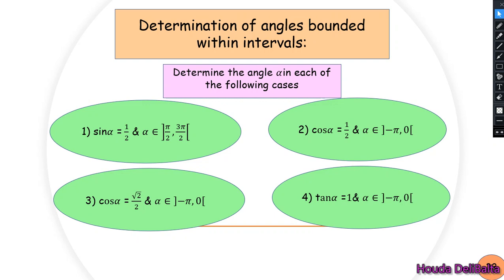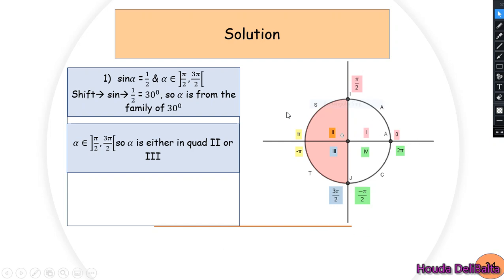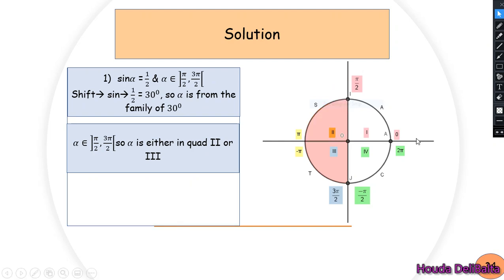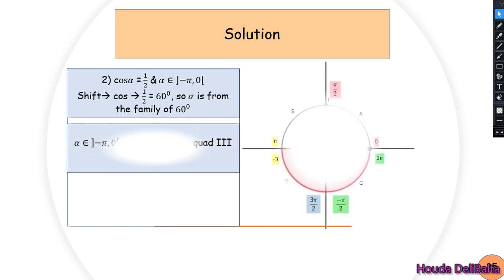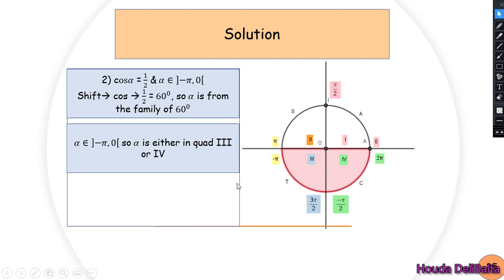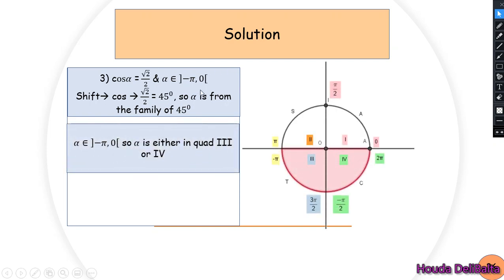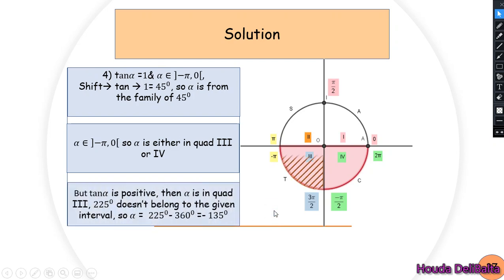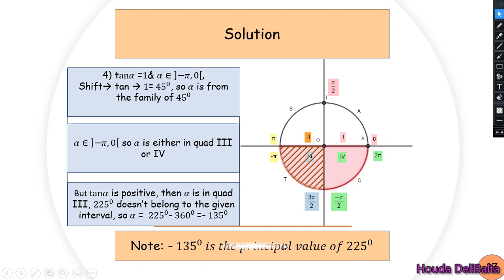grade10 trigo11choosing angleshouda